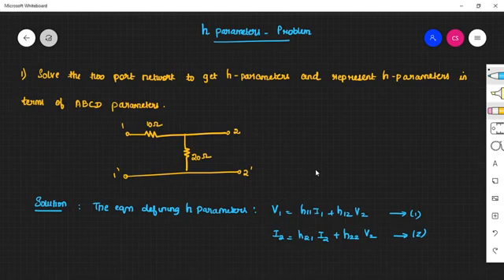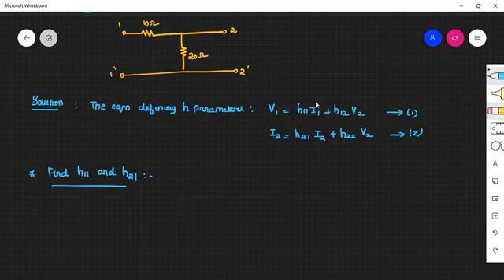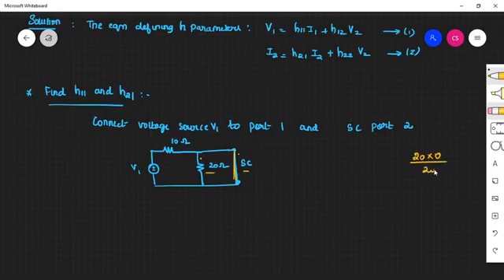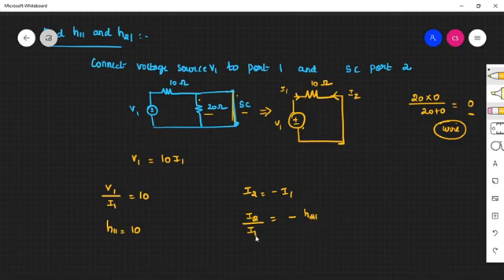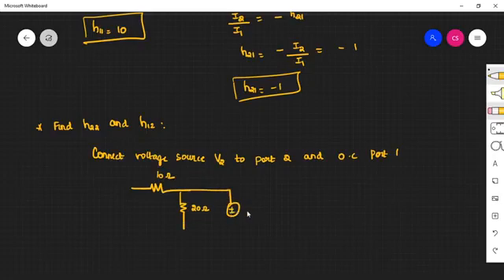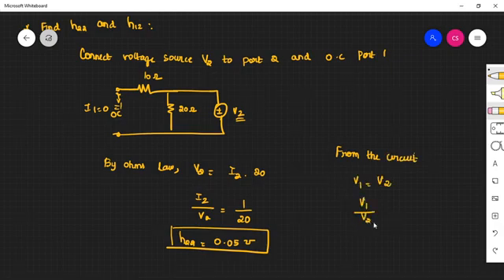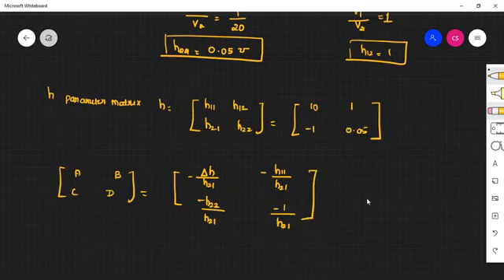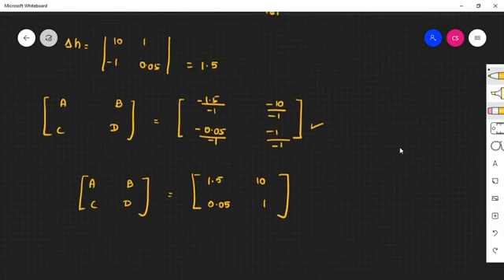h parameters Problem